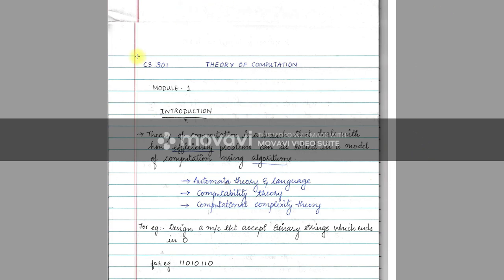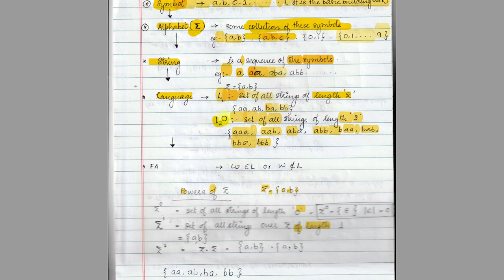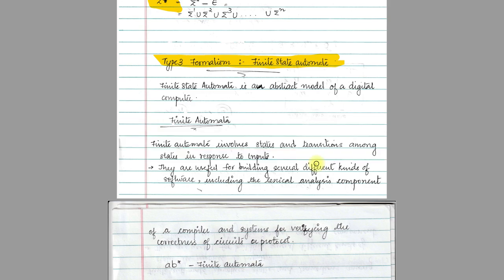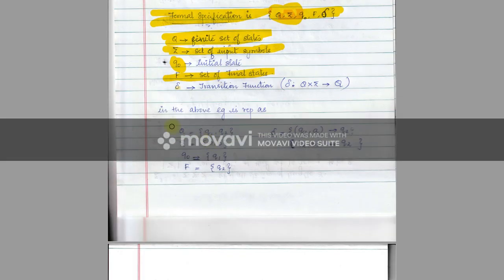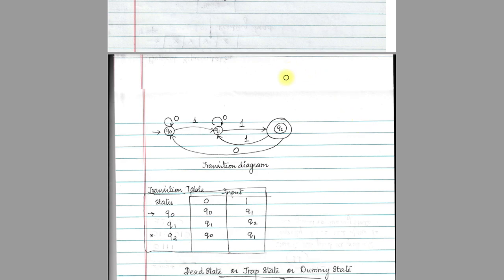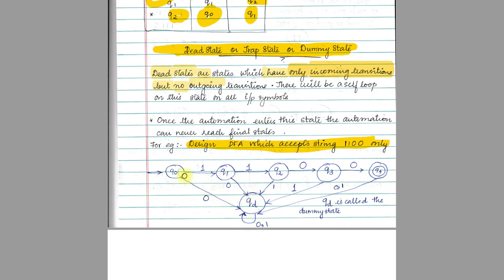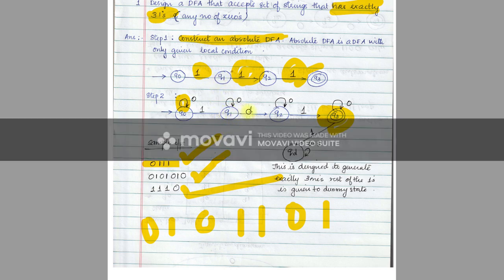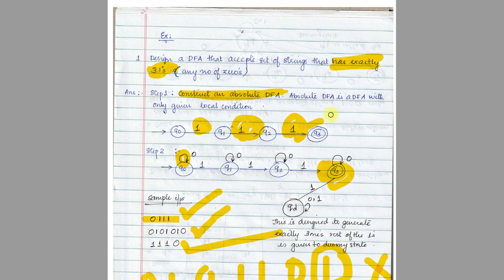Theory of computation - MODULE 1 - Part 1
1) Introduction to the theory of computation
2)Basics of TOC
3)Finite State Machine
4)Finite Automata
5)DFA
6)Problems on DFA